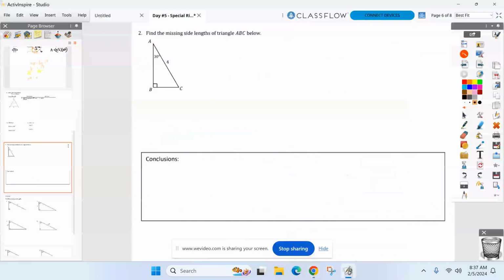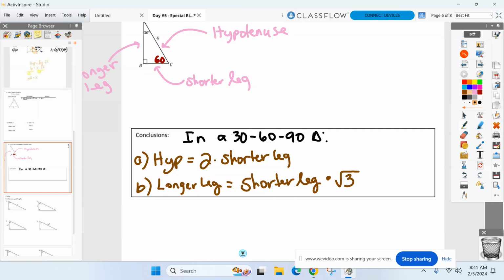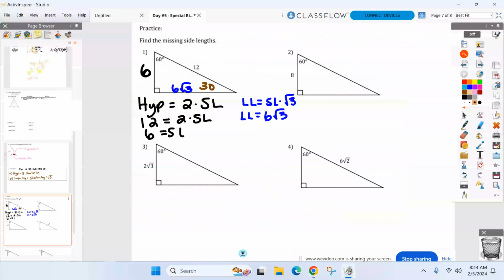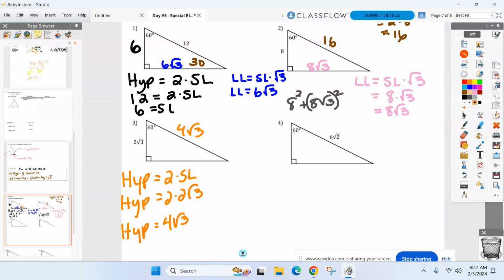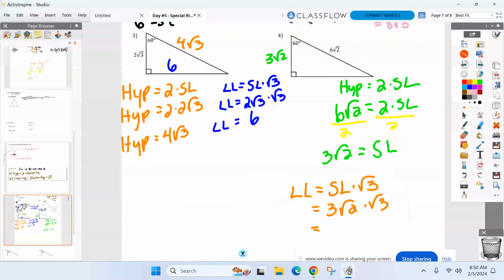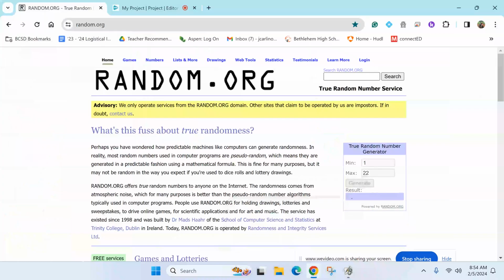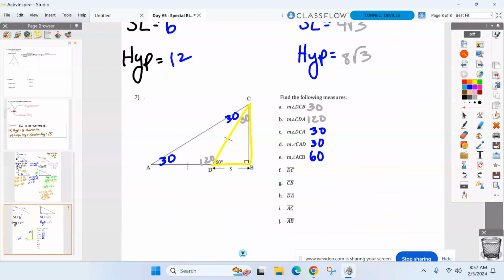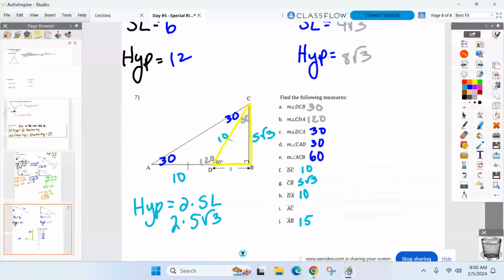Geometry AB Feb 5th - Unit 8 Day 5 - Special Rt Triangles Day #2